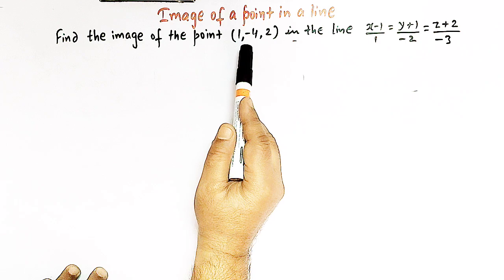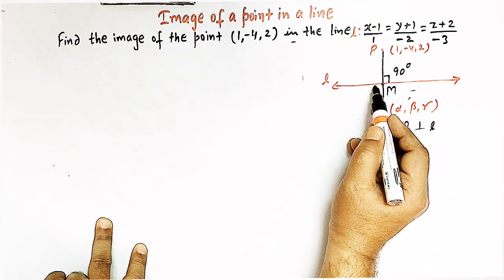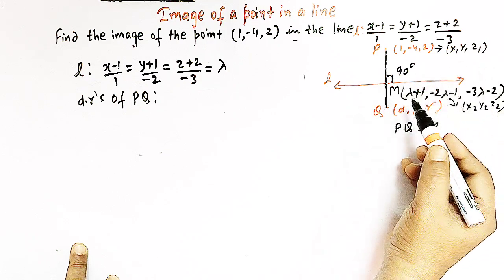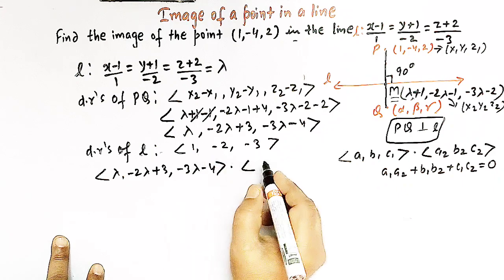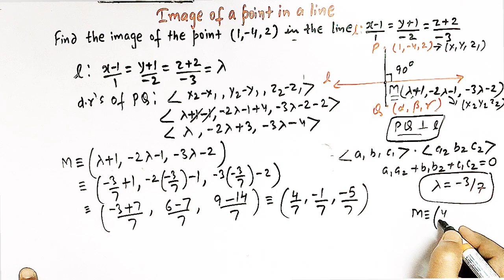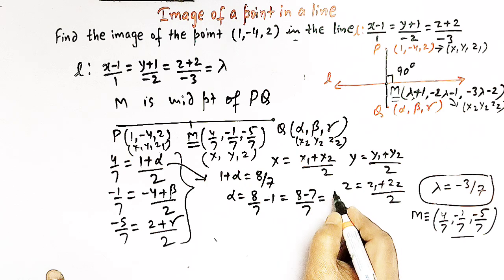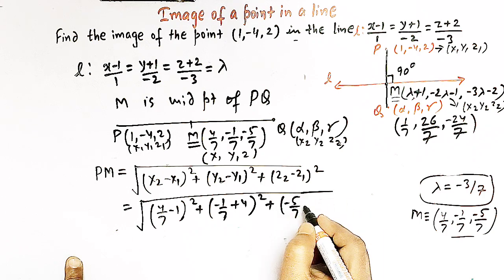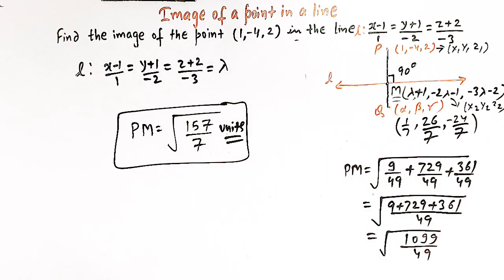Image of a point with respect to a line_ Three dimensional geometry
How to find the image of a point with respect to a line.